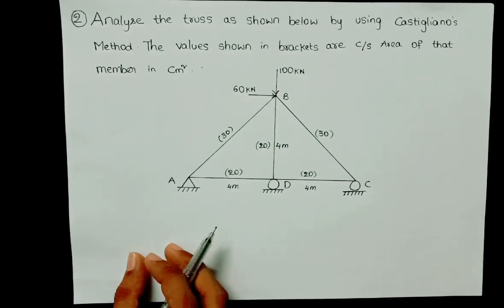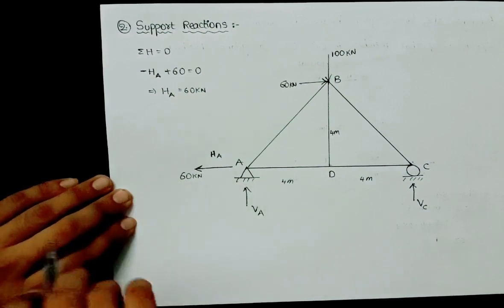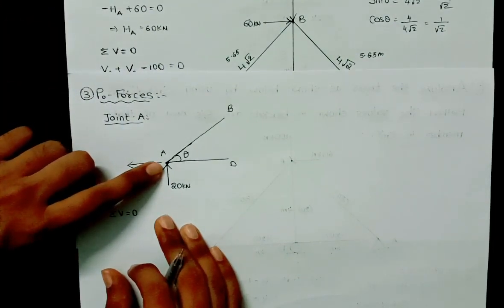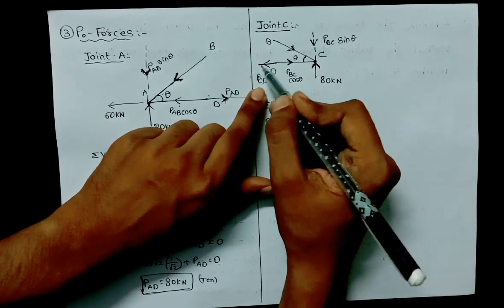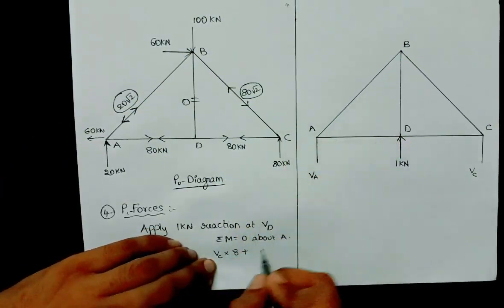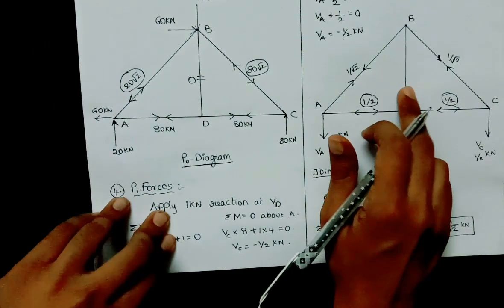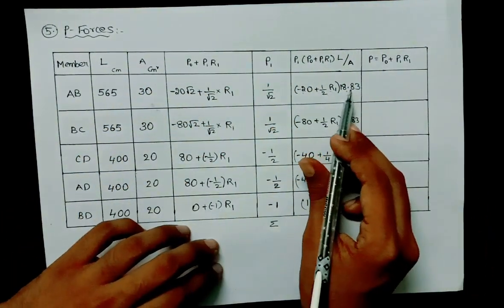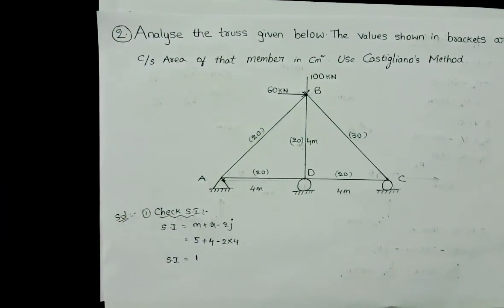Analysis of Truss by Castiglianos Method Problem-2 | Structural Analysis| Abhishek Civil Tech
In this video I have explained another problem in Castiglianos Method. The procedure is almost same with minor variations. I have already explained one problem in this method in previous video. If you have not watched it Plz watch that video also. The Link is given Below as well as in I cards